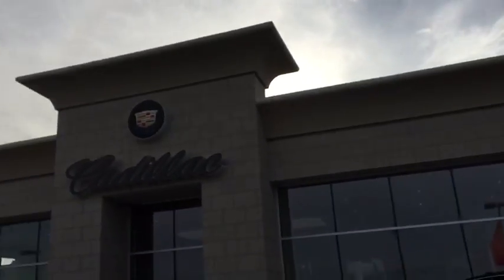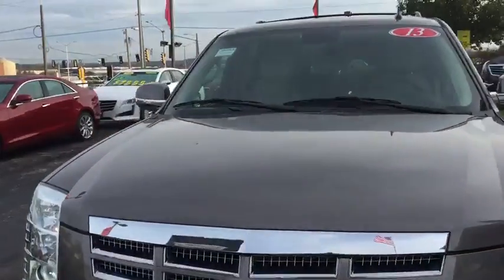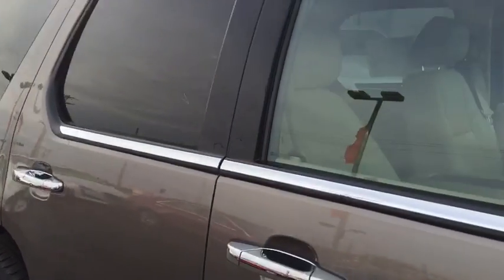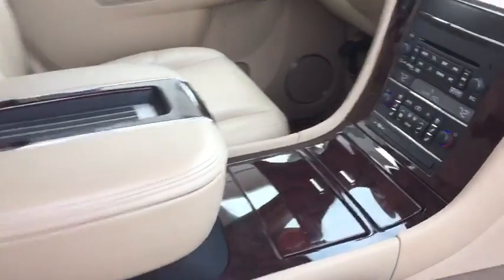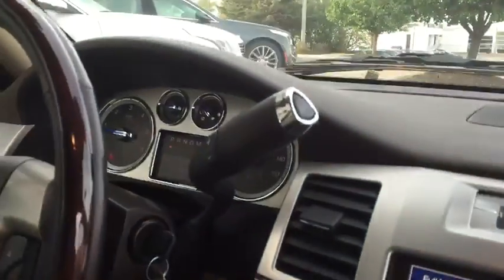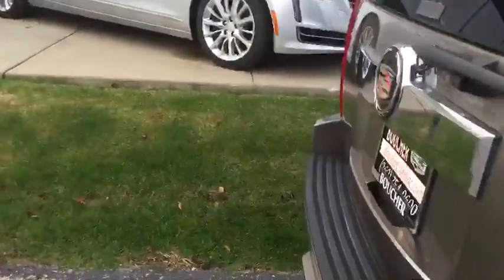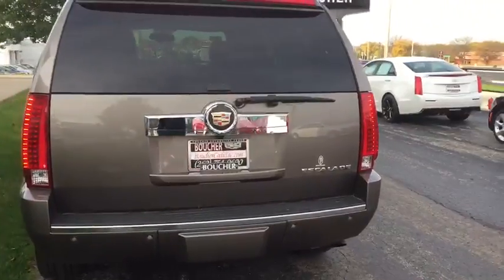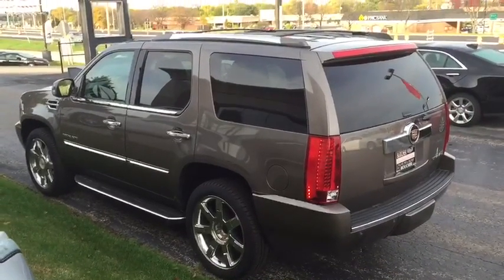2013 Cadillac Escalade Luxury Boucher Cadillac please contact Matt B @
Don't miss this steal of a deal!! Local business owner trade-in, Clean inside and out! New tires and brakes to top it off!! Luxury, AWD, Navigation w/ Backup Camera, Sunroof, DVD Player, Premium Wheels, Heated Seats and Cooled Seats, No Accident Clean Carfax, and a 1-Owner, GREAT Condition, Inside and Out, Local Trade, Not a Prior Rental Vehicle!!, 3rd Row Seats, New Tires and Brakes, Quality Inspected by Factory Technicians, Remote Starter, Multi-zone Climate Control, Bluetooth, Hands-Free, Steering Wheel Controls, Portable Audio Connection, and Premium Audio. Are you looking for an used vehicle that is in incredible condition? Well, with this superb 2013 Cadillac Escalade, you are going to get it.. This Escalade is nicely equipped with features such as 3rd Row Seats, AWD, Bluetooth, Hands-Free, DVD Player, Escalade Luxury, GREAT Condition, Inside and Out, Heated Seats and Cooled Seats, Local Trade, Not a Prior Rental Vehicle!!, Multi-zone Climate Control, Navigation w/ Backup Camera, New Tires and Brakes, No Accident Clean Carfax, and a 1-Owner, Portable Audio Connection, Premium Audio, Premium Wheels, Quality Inspected by Factory Technicians, Remote Starter, Steering Wheel Controls, and Sunroof. Must see to be appreciated! This SUV has been meticulously cared for, inside and out. It runs perfect, looking like is was always properly maintained and garaged.